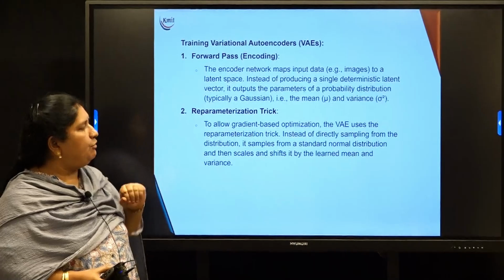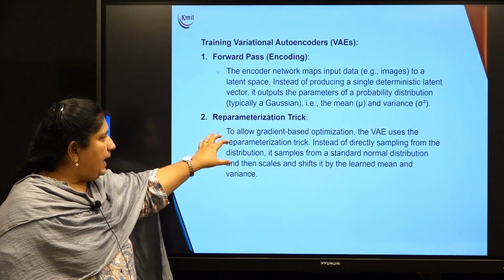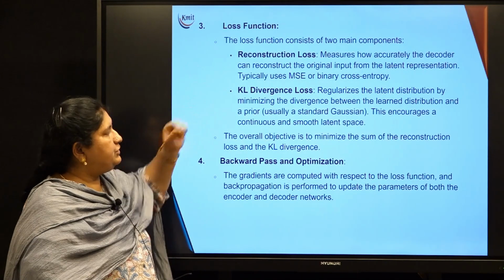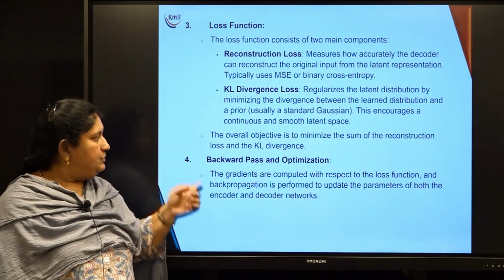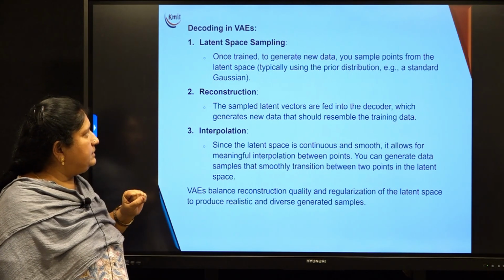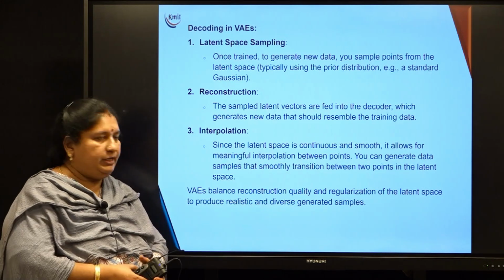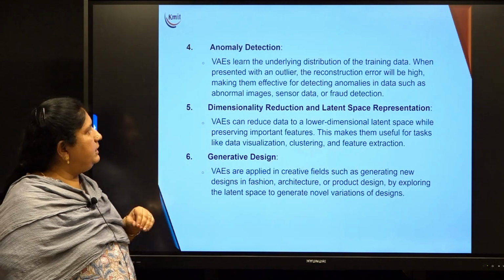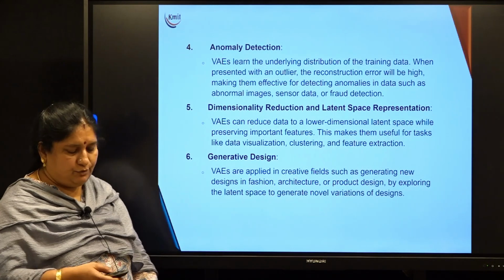UNIT - 1_TRAINING VAEs, DECODING IN VAEs, APPLICATIONS OF VAEs